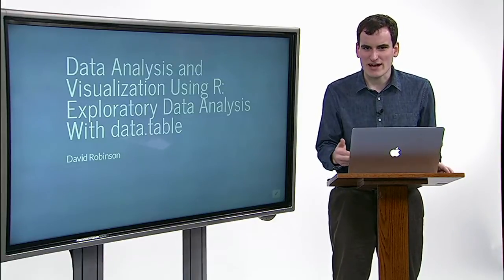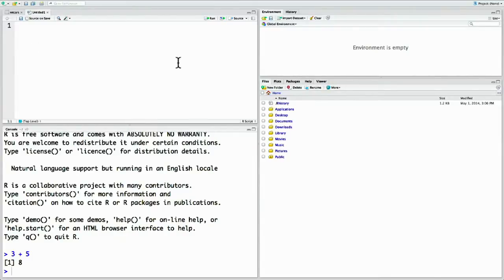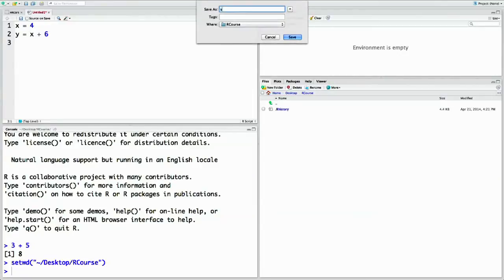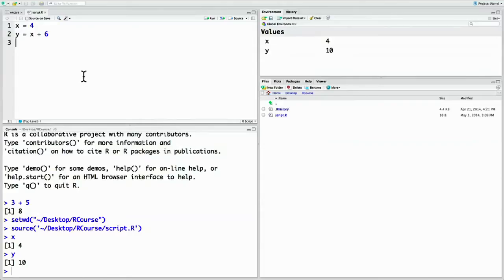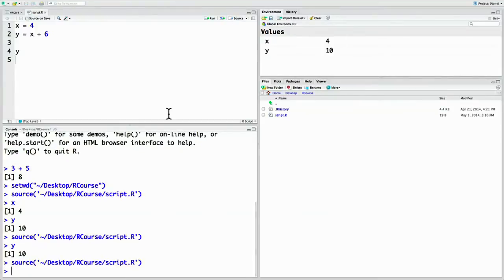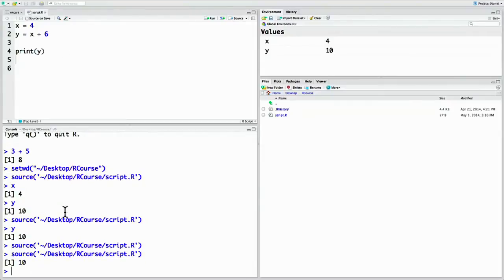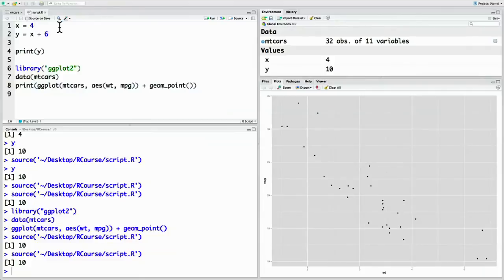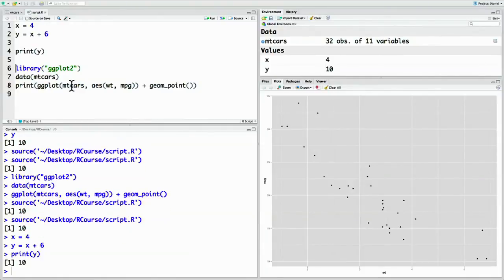4.1 R Scripts (Exploratory Data Analysis with data.table)